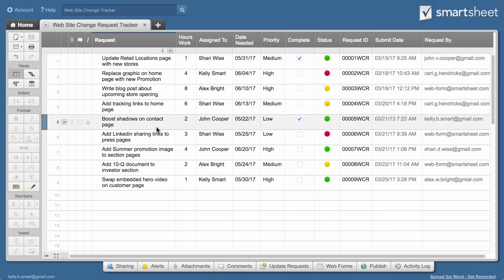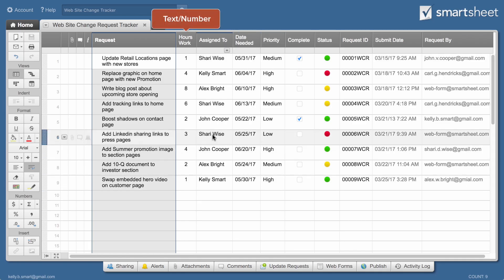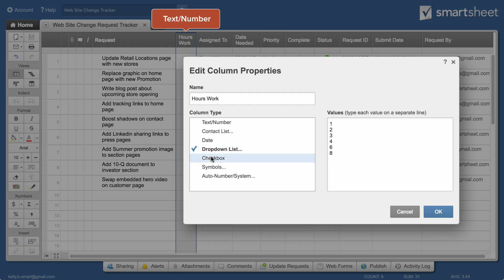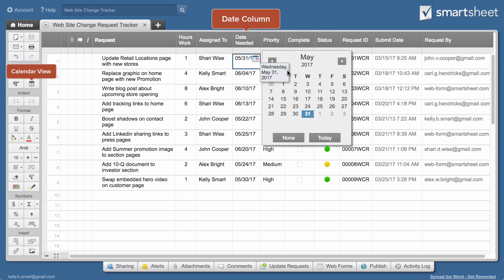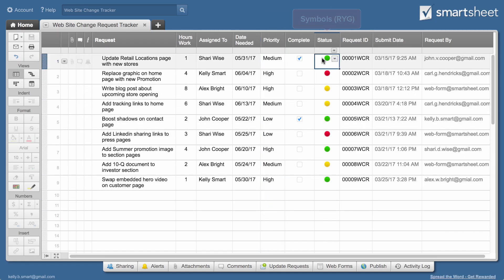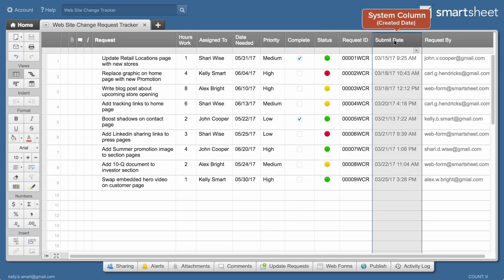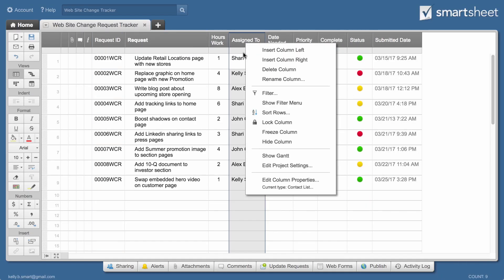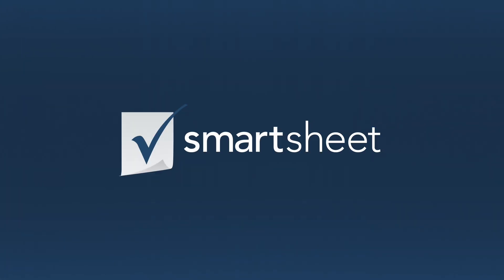Columns in Smartsheet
Smartsheet columns are like columns in a typical spreadsheet, but they have special properties that make using your sheet easier and more powerful.  Learn about Smartsheet's different column types such as the primary column, text/number, contact list, date, dropdown list, checkbox, symbols, auto-number and system columns.